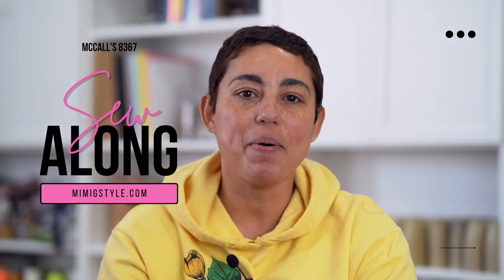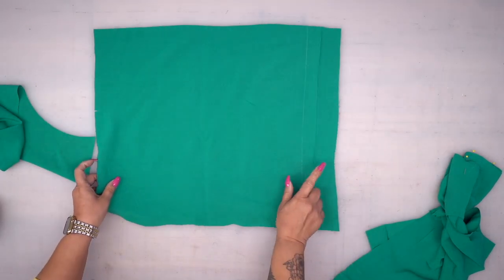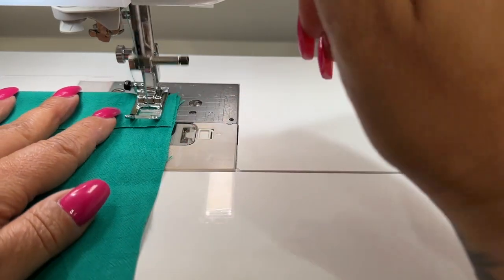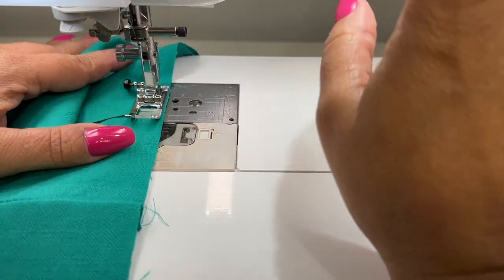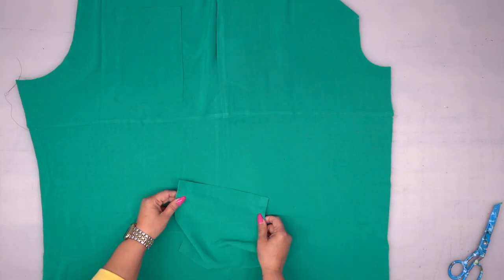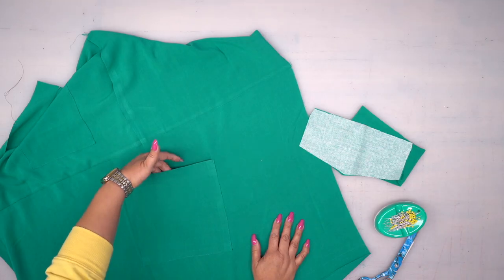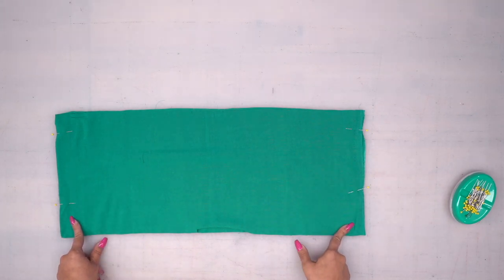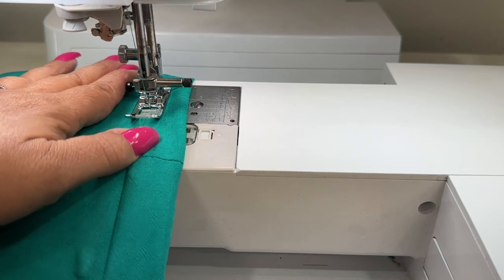Sew Along with Mimi G to McCall's M8367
Sew Along to the new McCall's M8367 with Mimi G in this step-by-step video. This Misses' pattern features pull-on elastic waist pants and shorts that sit below the waist and have wide legs with or without cuffs. Views B and C have cargo pockets, all views have back patch pockets. View C has belt with D-ring closure. Shop McCall's M8367 below.